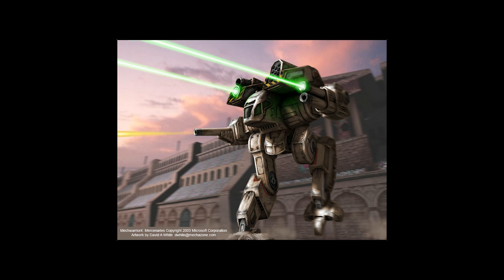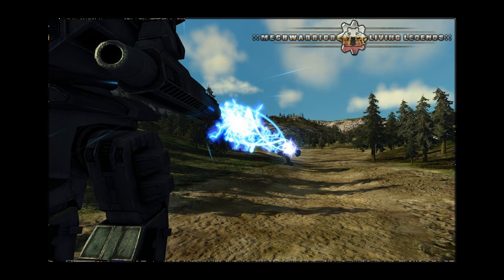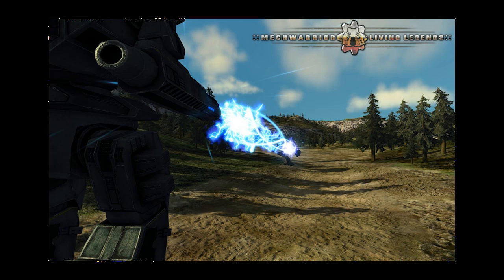A look at Battletech Weapon Systems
The Wild Card here. Just taking a basic look at what Battlemechs in Battletech have the potential to be equipped with to lay waste to the enemy.